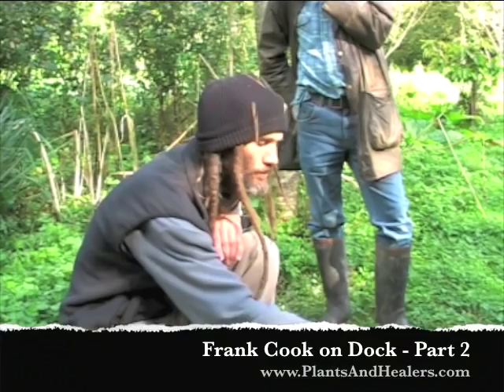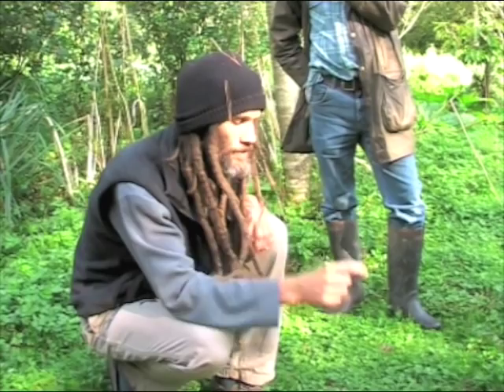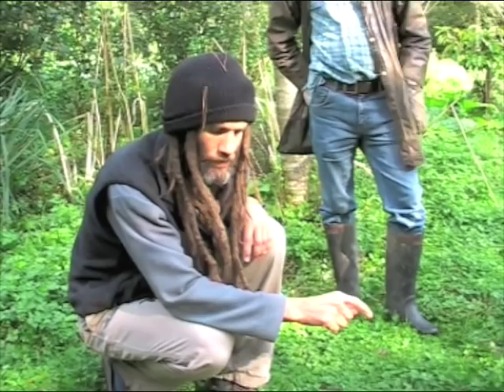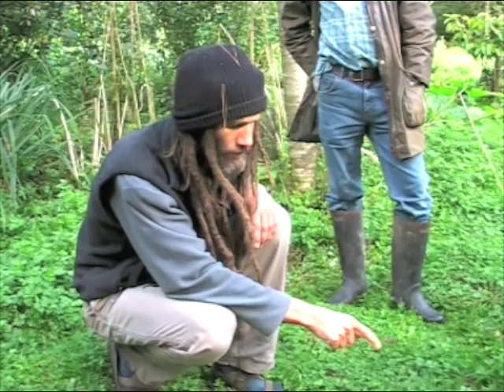On Dock (Rumex) As Wild Edible Food Part 2 | Frank Cook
- In this 2nd video about Dock (Rumex), Frank Cook discusses the use of Dock as herbal medicine.